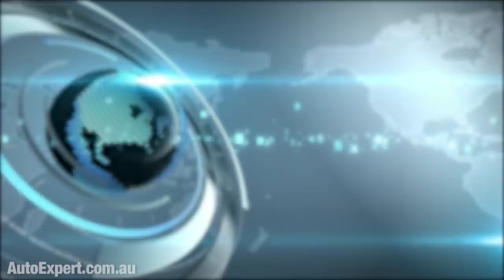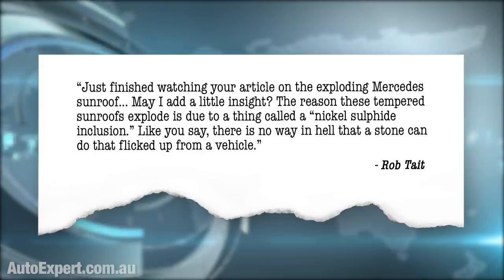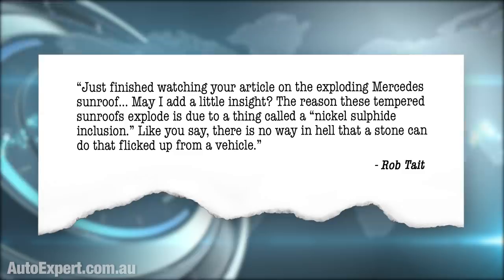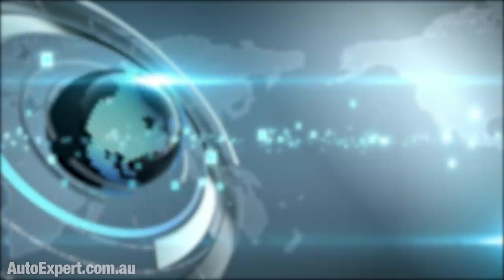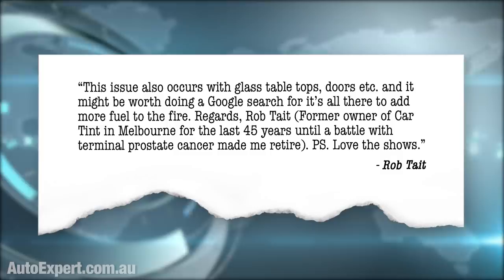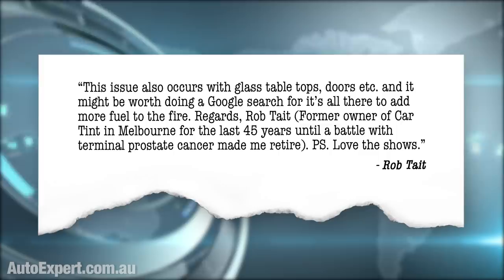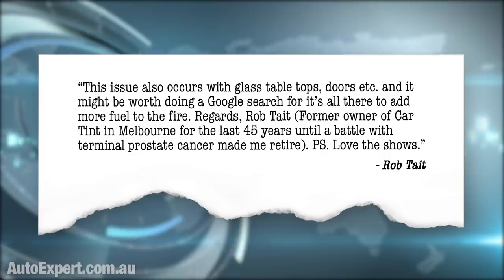Why panoramic glass sunroofs sometimes spontaneously explode & shatter | Auto Expert John Cadogan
In this report, the real reason why tempered glass sunroofs sometimes - occasionally - spontaneously shatter as you're driving along. (Spoiler alert - it's due to a manufacturing impurity in the glass.)

One lucky AutoExpert viewer will win a Bluetti AC200P. I'll arbitrarily select the best such comment. (You have to be located in Australia to win.) I'll reach out to the winner in the comments and announce them in about 10 days' time when I publish the Bluetti EB55 review.